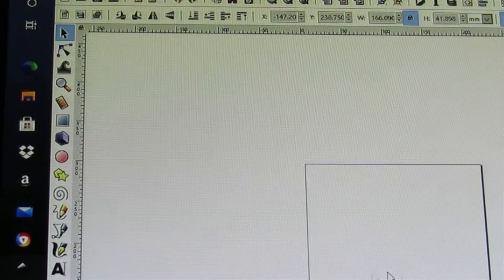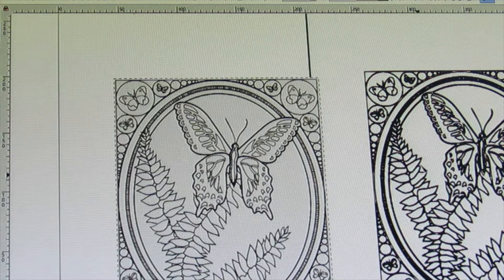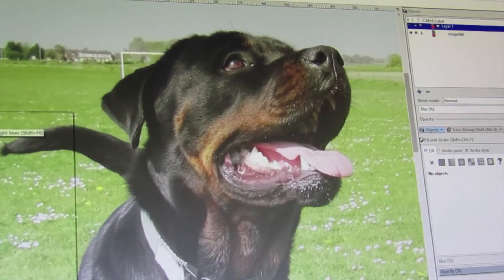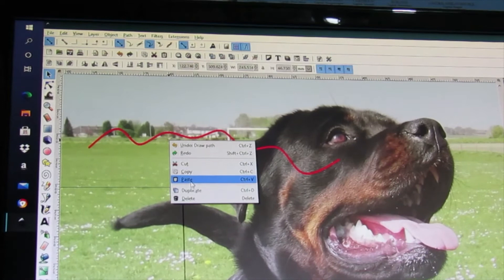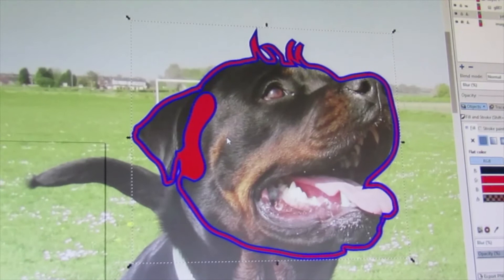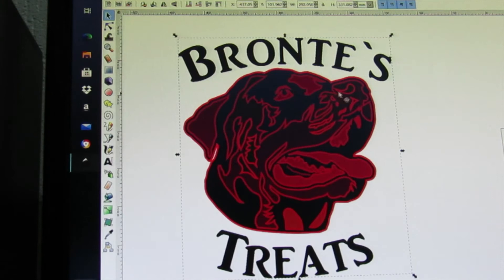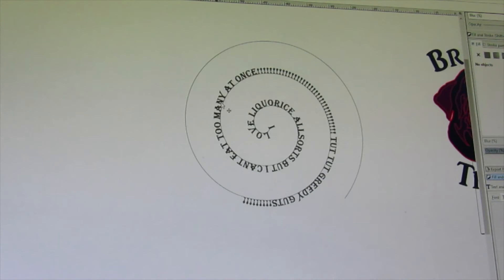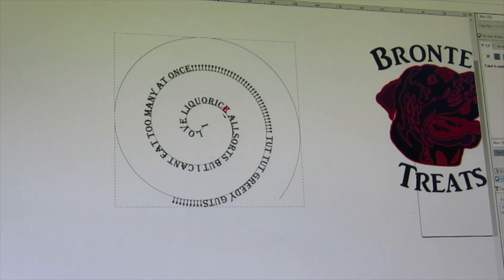Creating an SVG cutting file for beginners.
In this video I show you how to convert raster graphics into usable vector graphics and also how to manually create graphics over the top of an image; I include how to add text and some different effects that can be achieved.